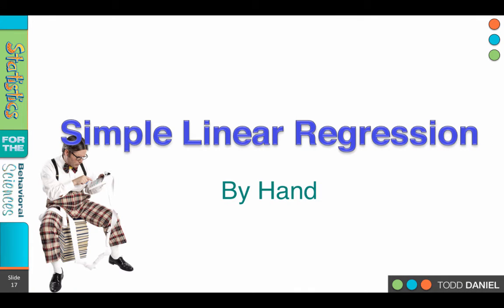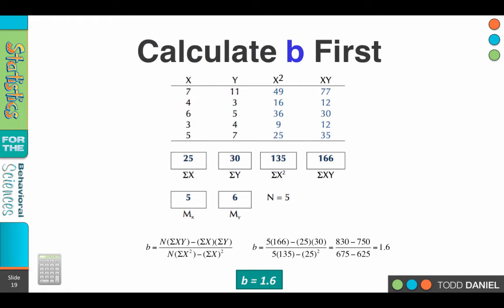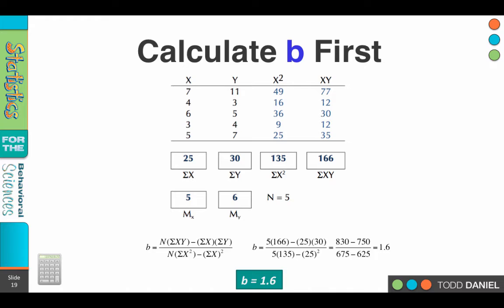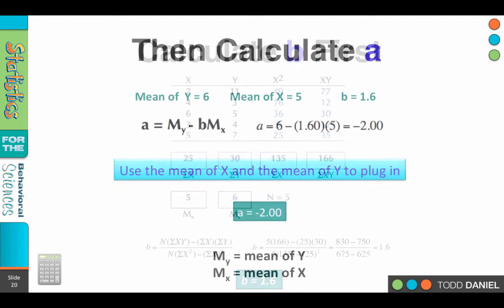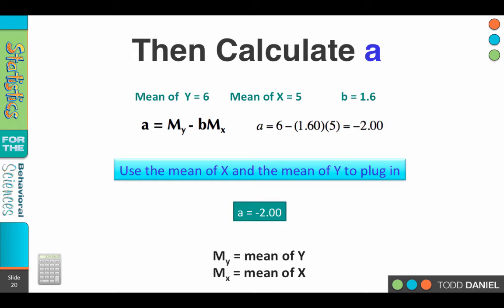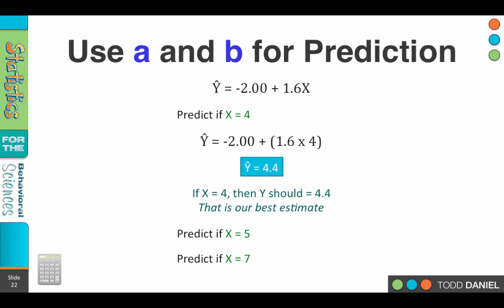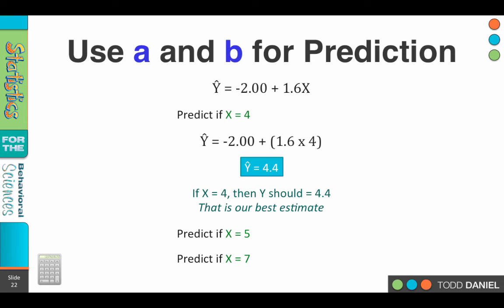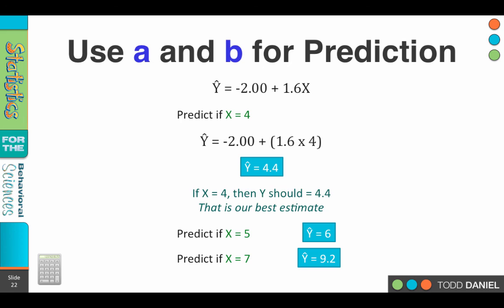14-4 Simple Linear Regression by Hand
Table of Contents:

00:07 - Simple Linear Regression
00:44 - Calculate b First
02:18 - Then Calculate a
02:57 - Create the Regression Equation
03:22 - Use a and b for Prediction